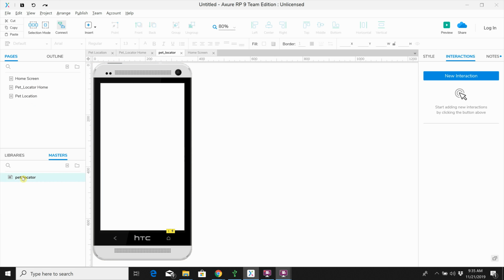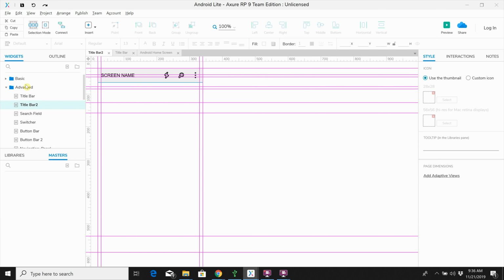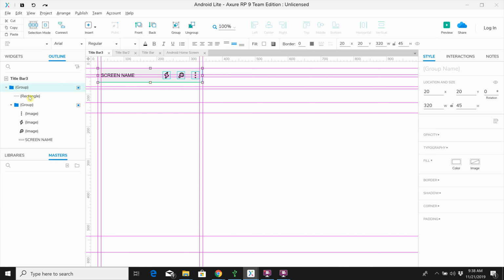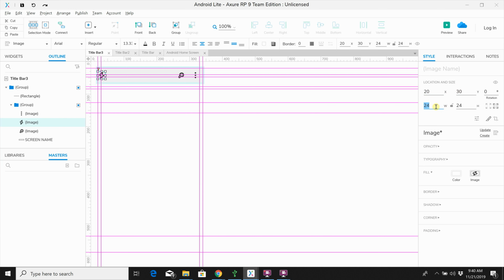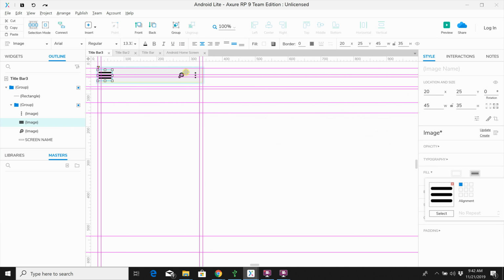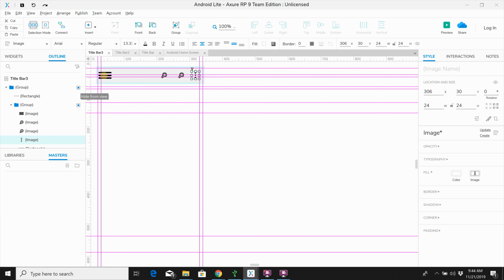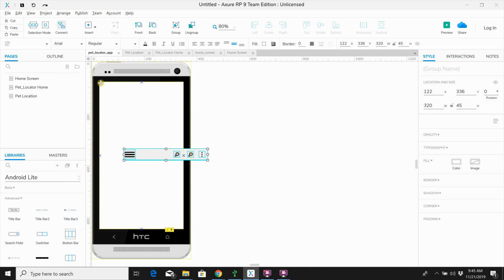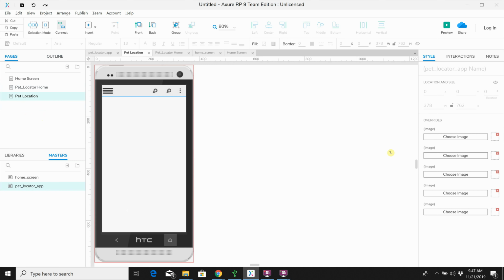PetLocator Master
In this video, we will create a master for the PetLocator app.